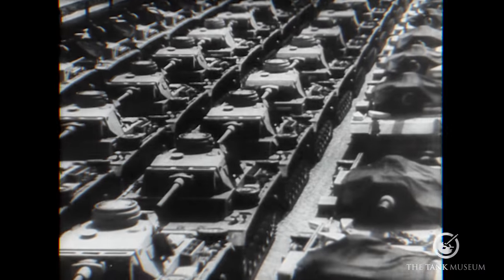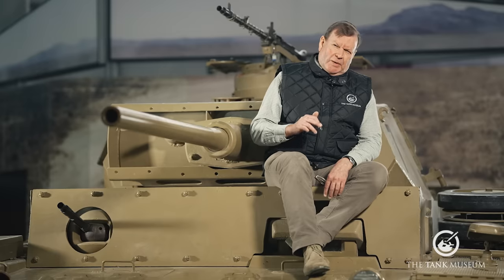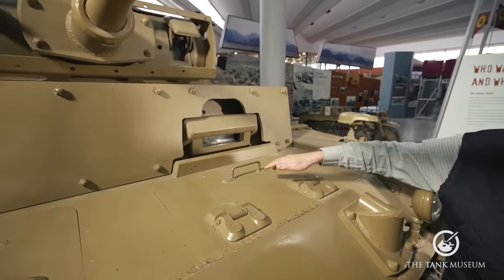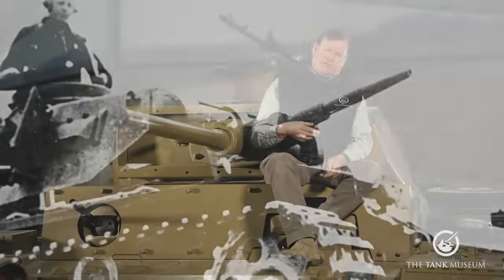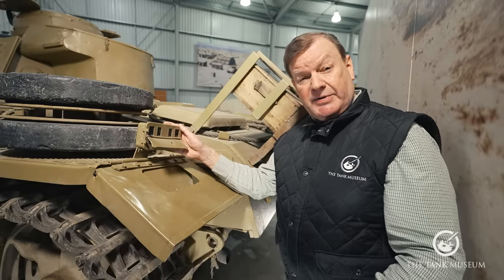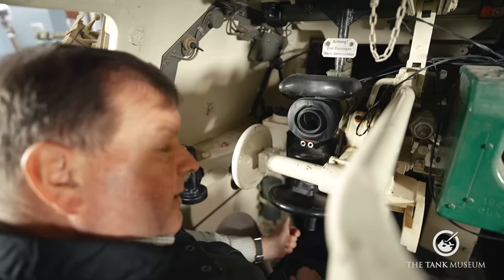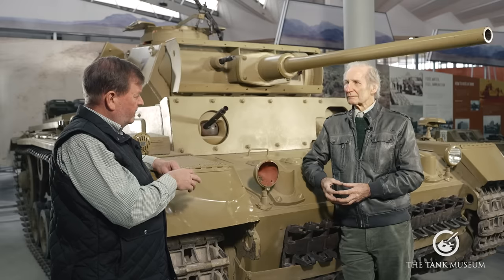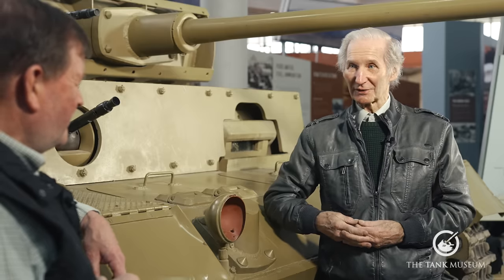Panzer III: Versatile Stalwart of The Panzer Force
See inside the Panzer III and discover the story of the most numerous German armoured fighting vehicle of World War II.

Intended as the German Army’s main gun tank, with its brother, the Panzer IV, acting as support, the Panzer III fought in Europe and North Africa but was effectively obsolete by 1942 in the face of better opposition like the Soviet T-34.

So the two changed places – an up gunned Panzer IV becoming the gun tank with the Panzer III - now with a short barreled 75mm gun- in the support role. This wouldn’t last long - but the Panzer III chassis would form the basis of the highly successful Stug III.

00:00 | Introduction
00:15 | Background
02:12 | Two Similar Designs
02:57 | Panzer III Designs
10:22 | Take a Look Inside
14:46 | An Interview with Mike Hayton
23:52 | What's it like to Drive?
26:00 | Conclusion

This video features archive footage courtesy of British Pathé.